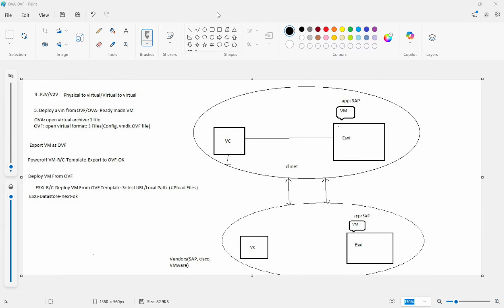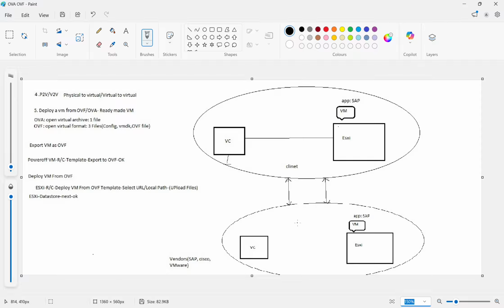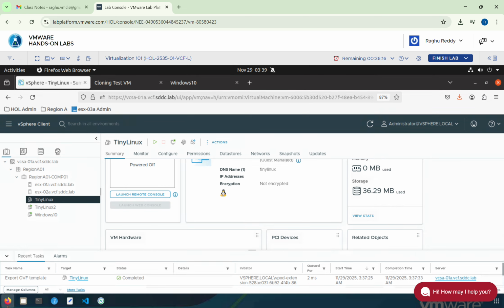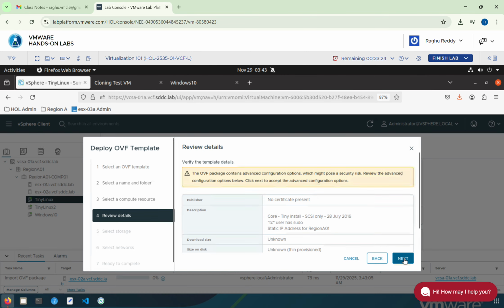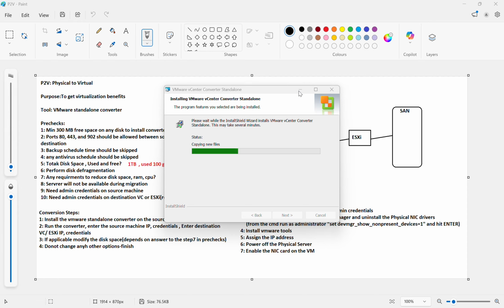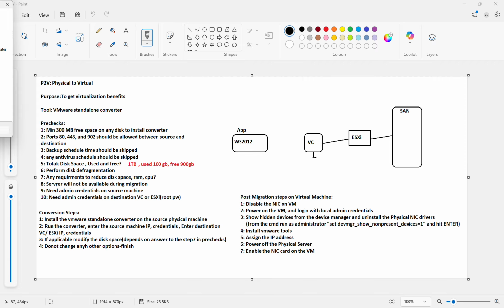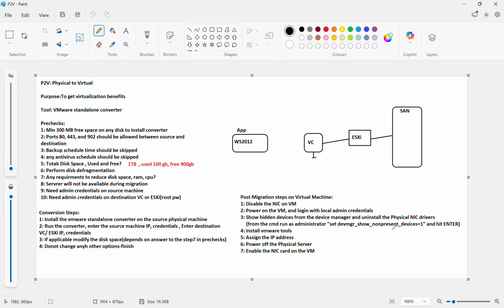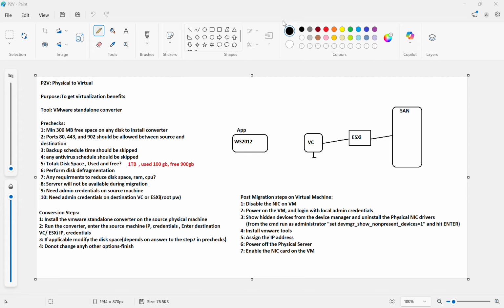Ways to Build VM's- OVF & P2V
In this session i have explained ways to build VM's like OVF method and P2V Method.